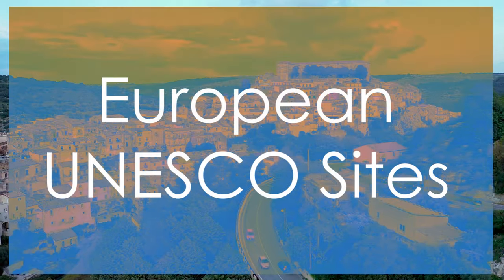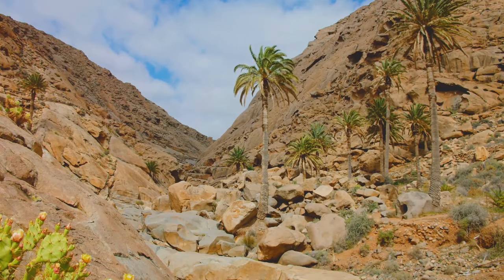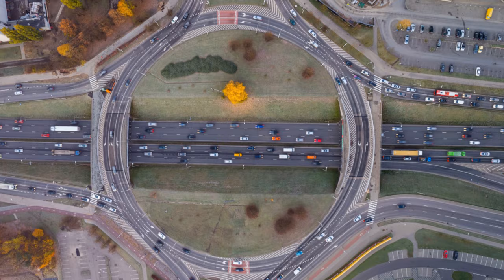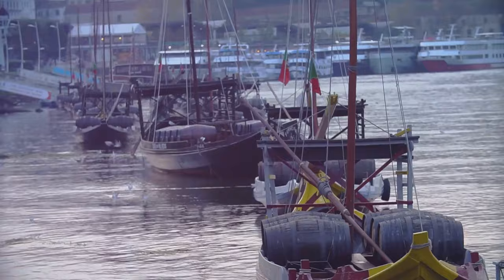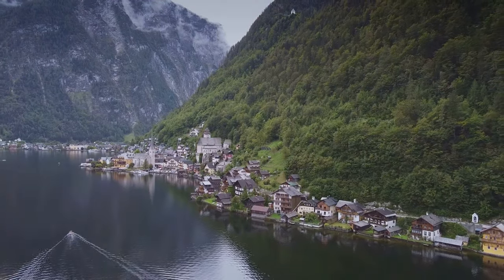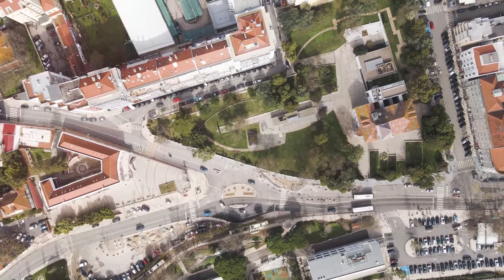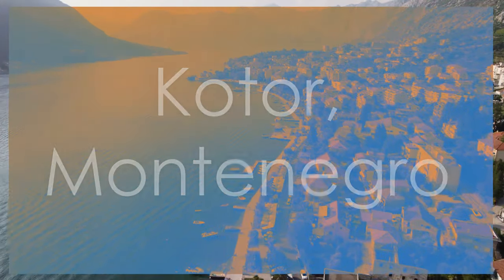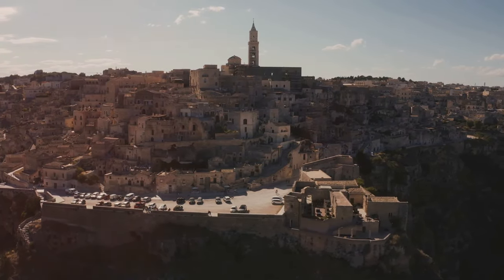20 EUROPEAN Towns with UNESCO Sites - You'll NEED to Visit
Join us on a journey through 20 charming European towns that are home to UNESCO World Heritage Sites. From historic architecture to breathtaking natural landscapes, these destinations are a must-visit for any travel enthusiast. Get inspired to plan your next adventure as we explore the cultural richness and beauty of these UNESCO sites scattered across Europe.

00:00 European Towns with UNESCO Sites
00:11 Number 1
00:45 Number 2
01:17 Number 3
01:54 Number 4
02:28 Number 5
03:06 Number 6
03:43 Number 7
04:18 Number 8
04:55 Number 9
05:33 Number 10
06:10 Number 11
06:46 Number 12
07:22 Number 13
07:58 Number 14
08:36 Number 15
09:14 Number 16
09:52 Number 17
10:28 Number 18
11:04 Number 19
11:40 Number 20